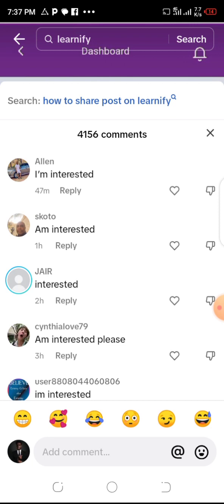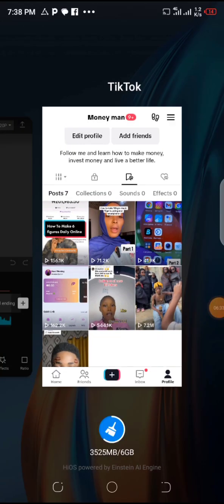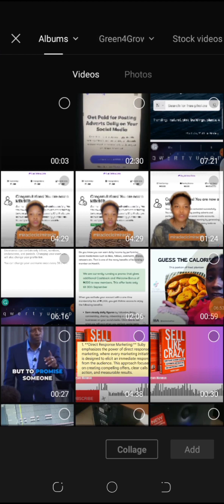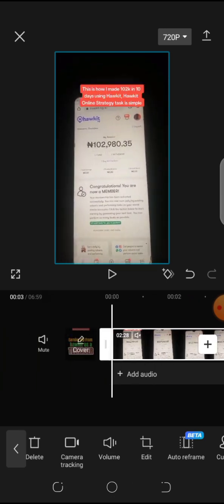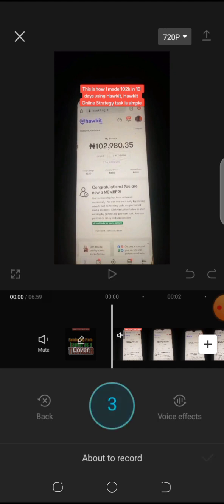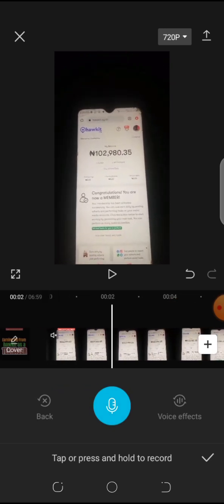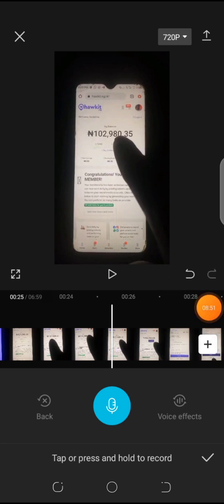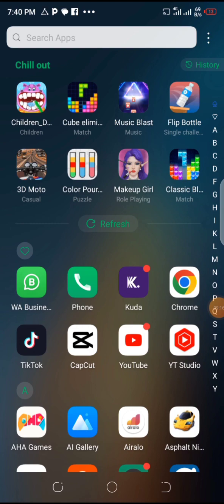How to make money on tiktok in nigeria part 5